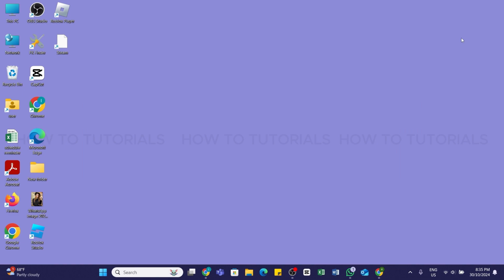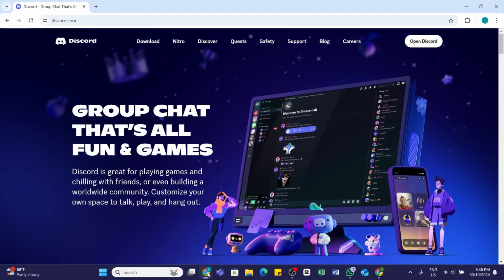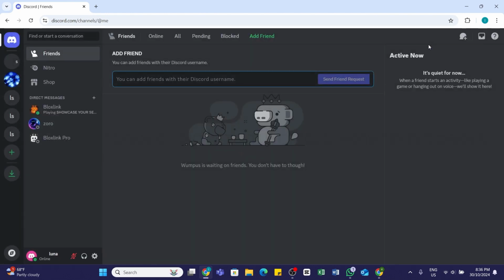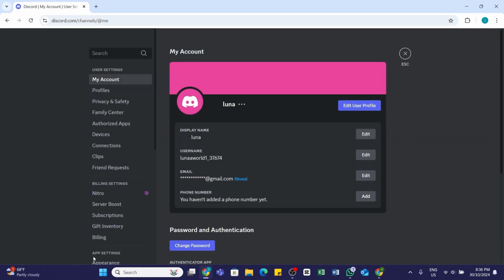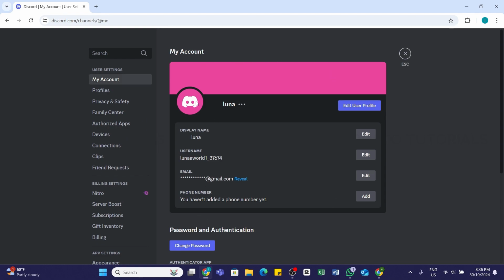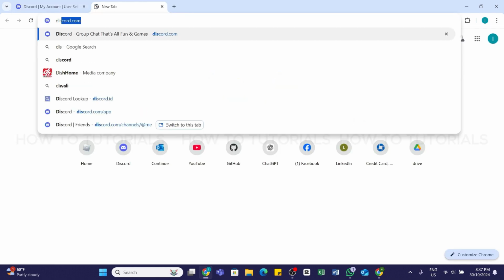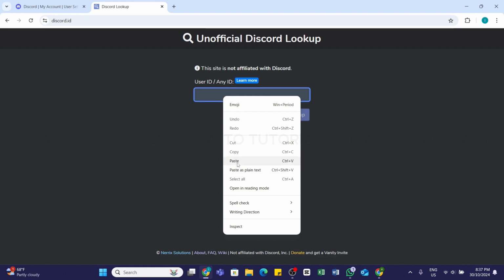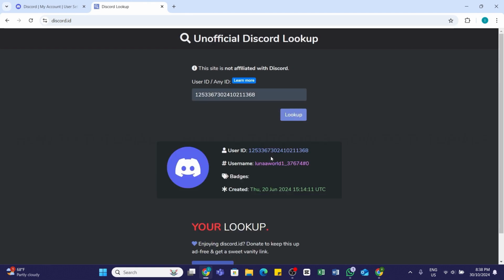How To Check Discord Account Created Date 2024 | Find Account Creation Info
"How To Check Discord Account Created Date 2024 | Find Account Creation Info" - A Video Guide by How To Tutorials.

In this video, we’ll show you how to check the creation date of your Discord account. Follow our guide to find out when your account was created and learn more about managing your account information. Perfect for verifying account age and understanding Discord settings.